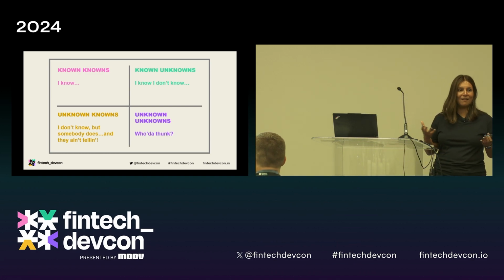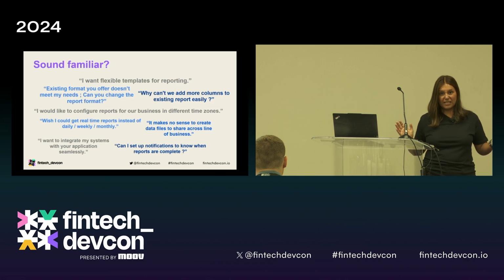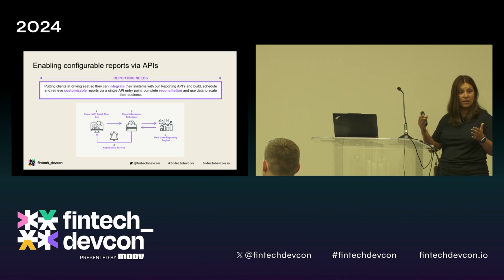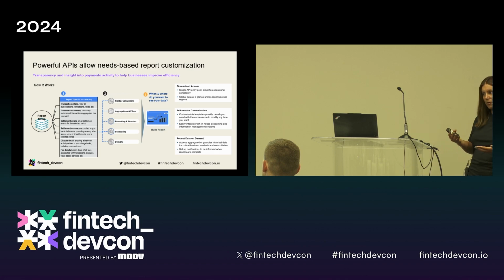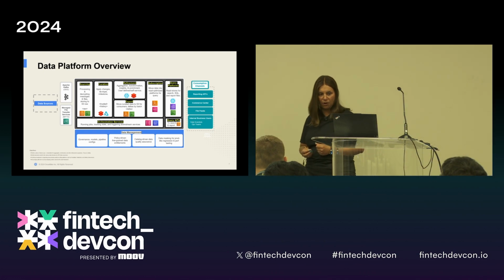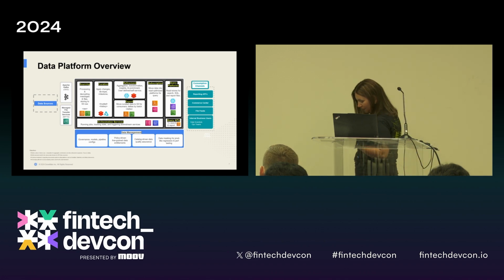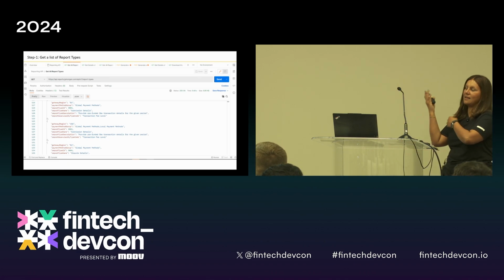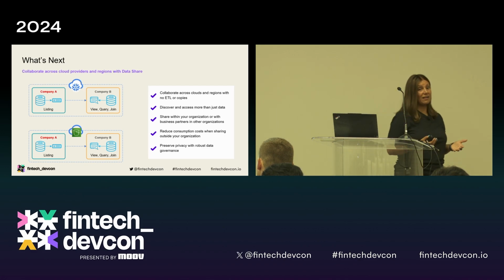fintech_devcon 2024 | Reimagine data using reporting APIs with Ambika Dadwal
In this roadblock talk, Ambika Dadwal, Global Head of Merchant Data Platforms and Products at J.P. Morgan, explores how to build a data ecosystem that creates multiple channels for users to utilize data and generate reports. She also shares real-world examples and practical advice on optimizing data management, deriving actionable insights, and leveraging data to transform your fintech operations.